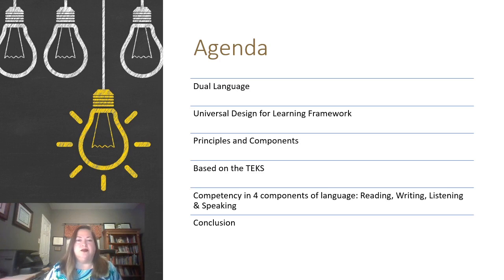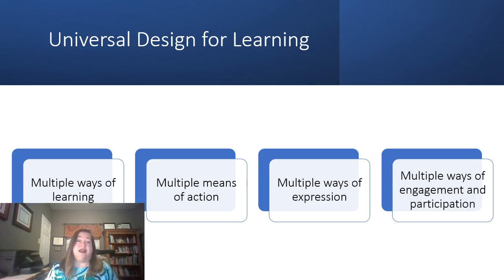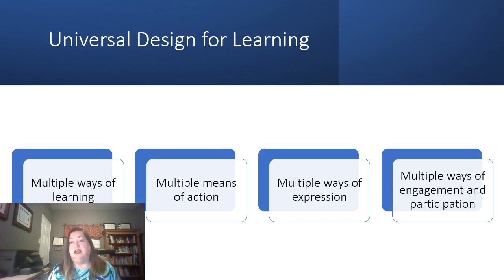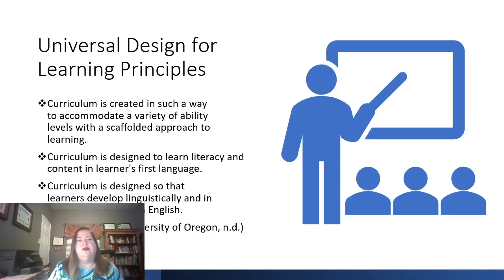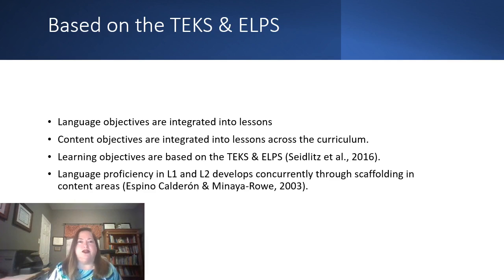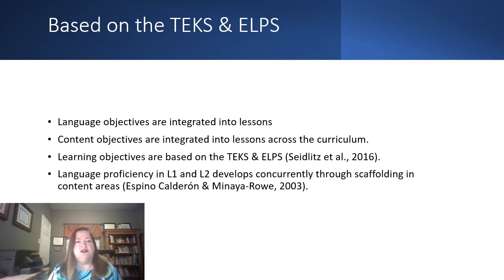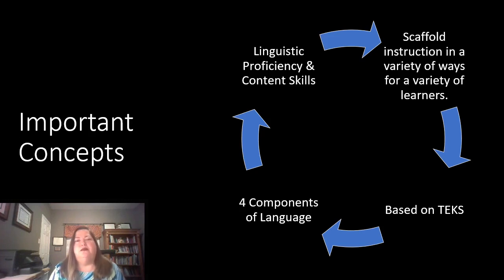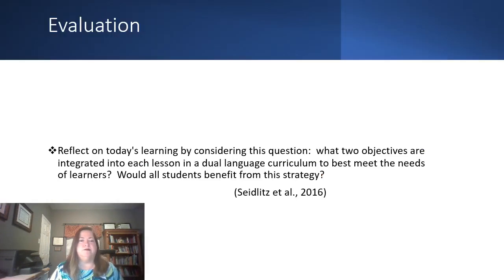Universal Learning Design for Dual Language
This video is about integrating Universal Learning Design for a dual language curriculum.